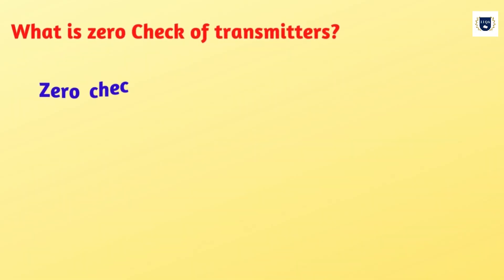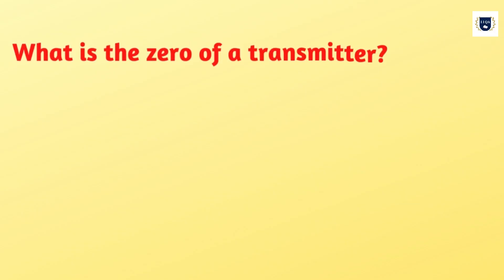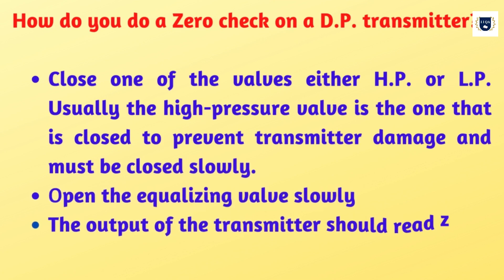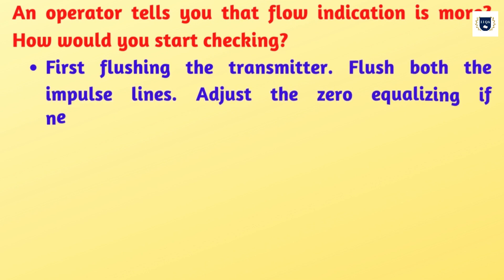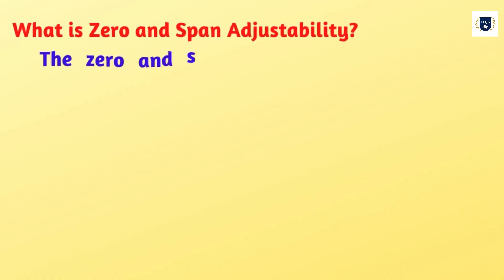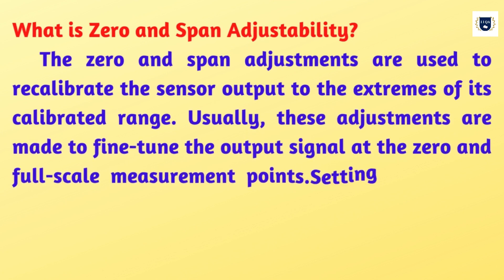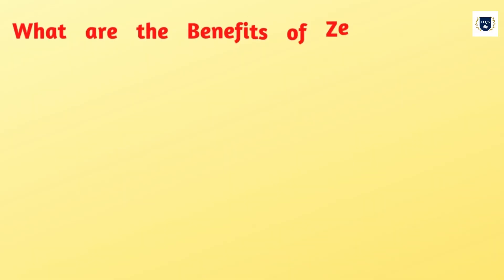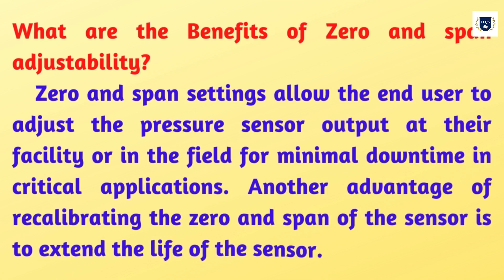How do you do a Zero check on a D.P. transmitter? Instrumentation Interview Questions & Answers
This questions are frequently asked in interviews especially in maintenance interviews.
It will help you to attend the interview successfully.

Solenoid valves- SOV -Definition,Types,Uses,Common faults,Advantages,Disadvantages

What is Megger? Why is it called megger? Interview questions about megger

Why should impulse lines be filled with water? Explanation of Glycol filling